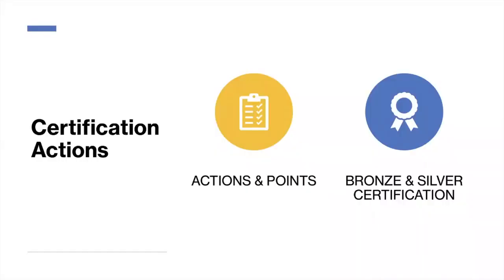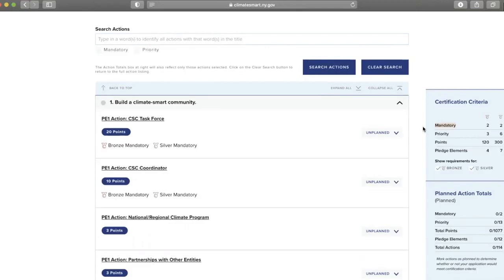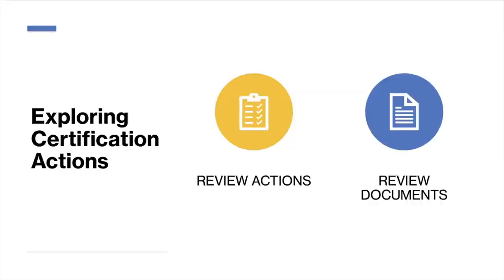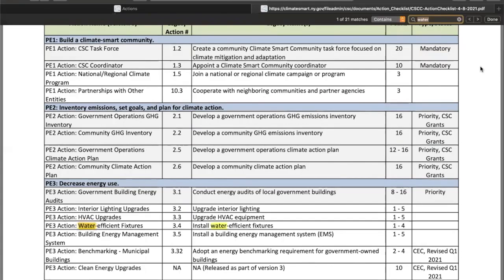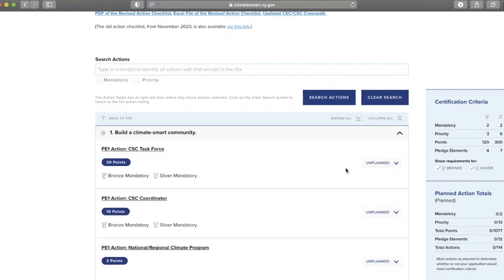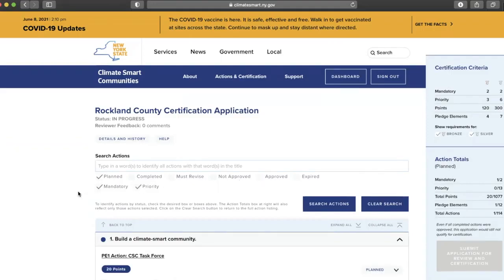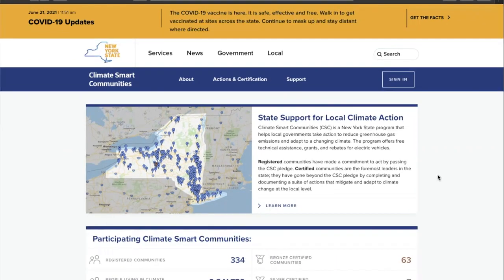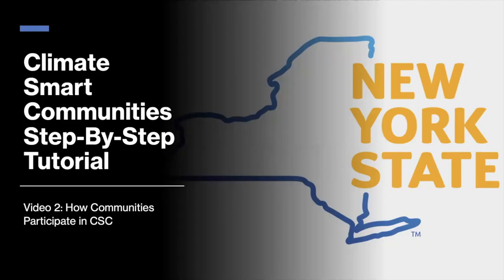CSC Tutorial 2 – How Communities Participate in CSC, Exploring & Selecting Certification Actions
Climate Smart Communities (CSC) Certification is a High Impact Action in NYSERDA’s Clean Energy Communities Program. This video, produced by Chana Friedenberg, CEC coordinator at the Hudson Valley Regional Council, covers Certification Actions in the CSC Portal and helps Communities get started on choosing appropriate Certification Actions.